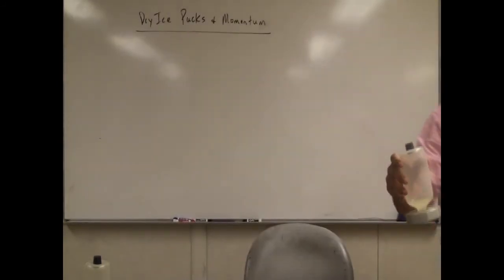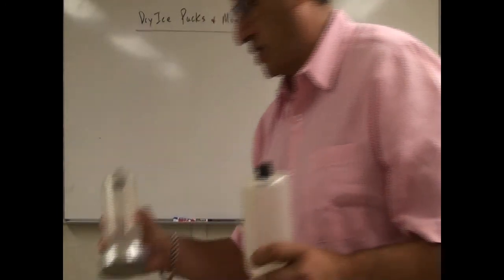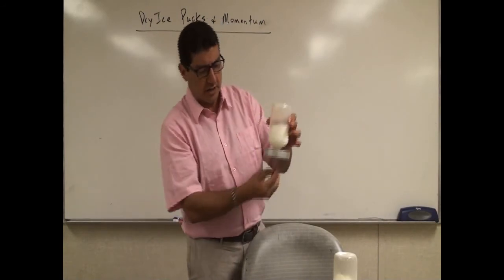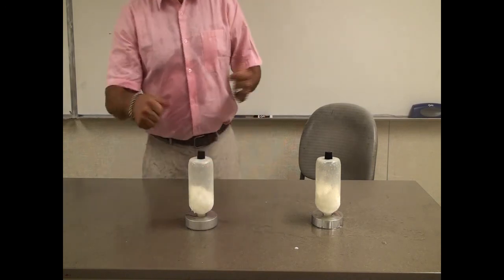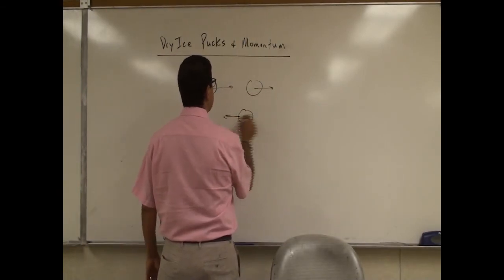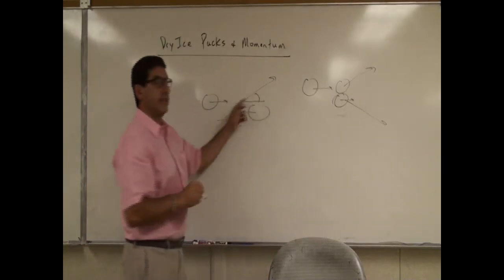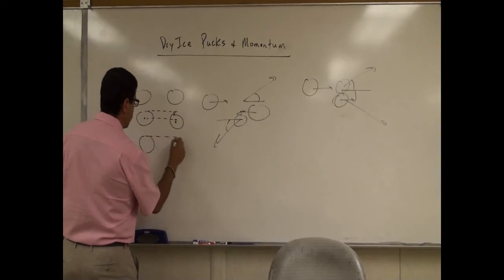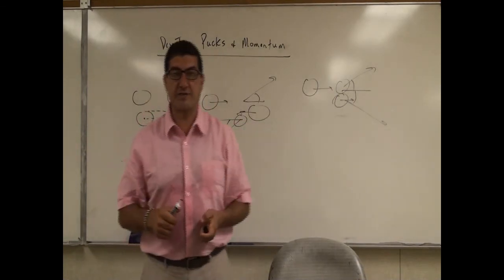Dry Ice Pucks and Momentum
This video shows how one can explore the nature of 2 dimensional collisions and how they conserve momentum utilizing two pucks that are connected to a chamber full of dry ice.